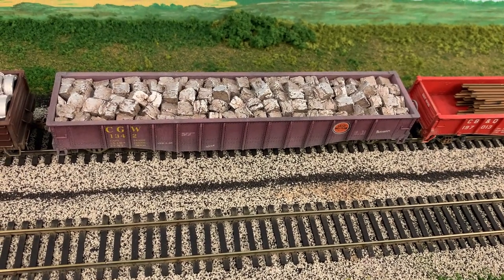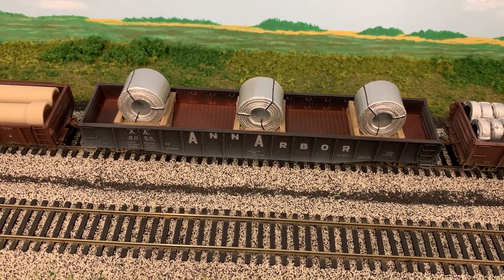Flat Car and Gondola Car Loads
This is an overview of some flat car and gondola car loads on my layout.